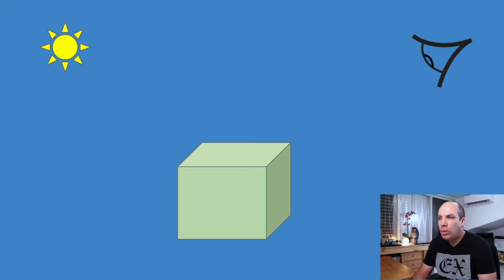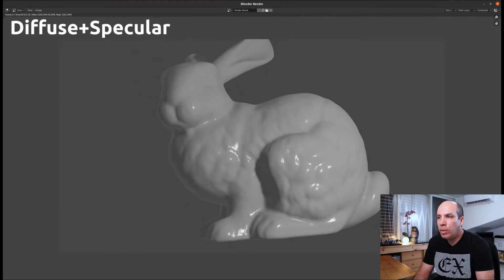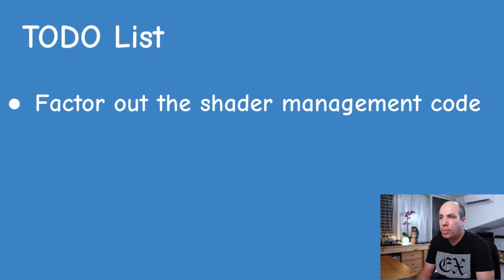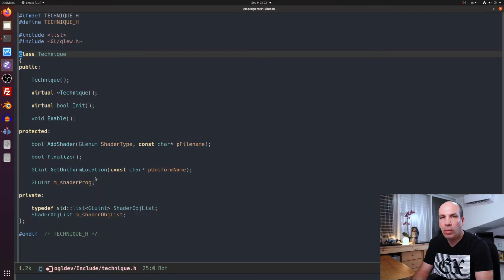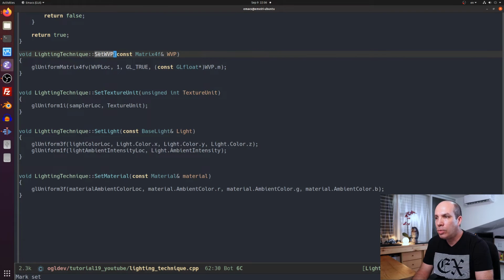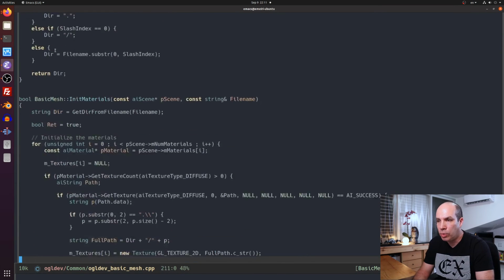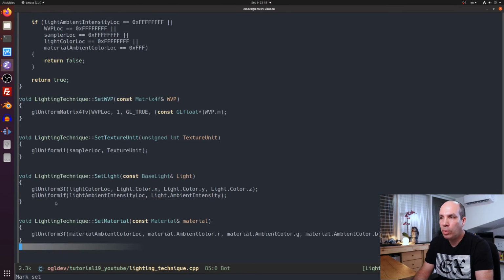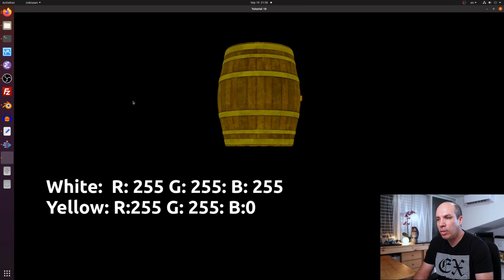Basic Lighting And Materials // OpenGL Tutorial #19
In this video I will introduce you to a basic lighting model in OpenGL called the 'Phong Reflection Model'. We will review the components of this model and implement ambient lighting. We will also start adding material support to our basic mesh and a base light class that we will expand over the course of the next few episodes.

The model of the demo in this tutorial is by James Ray Cock.

If you want to get the same version that was used in the video checkout the tag TUT_19_MATERIALS.

Timecodes:
0:00 Intro
0:57 Phong Reflection Model
1:38 Diffuse lighting
2:59 Specular lighting
3:43 Ambient lighting
4:55 Materials
6:40 Todo list
7:33 The lighting equation
9:52 Code review
10:08 The Technique class
11:18 The LightingTechnique class
13:56 Changes to the main application code
14:51 The light source
15:26 The material
18:15 The fragment shader
19:01 Handling uniforms of structures
19:56 The demo model
20:45 The format of OBJ material files
21:35 Test the code
22:12 Fix the Assimp import problem
22:33 A couple of experiments
23:00 Conclusion

Camera - Canon EOS M50
Camera mic - Rode Videomic
Desktop mic - Rode NT-USB-Mini

Etay Meiri